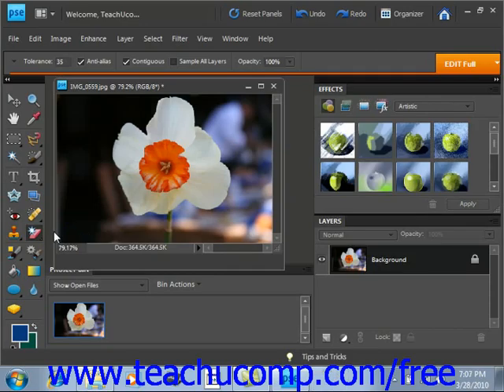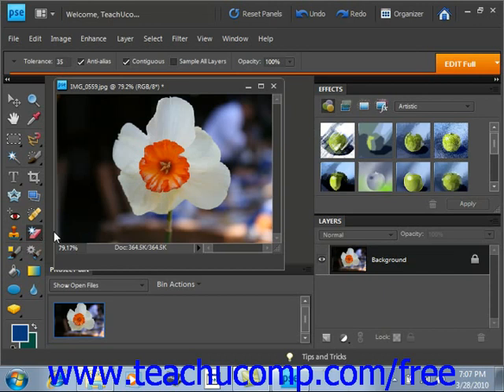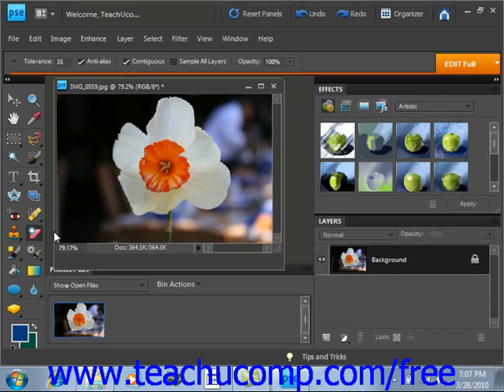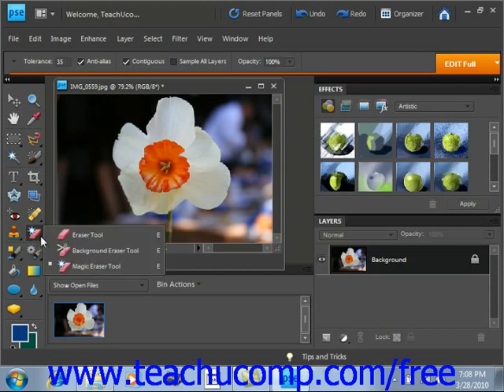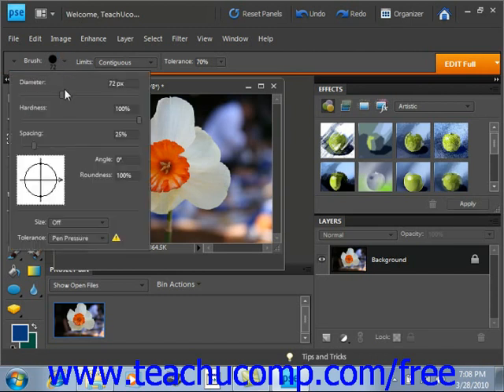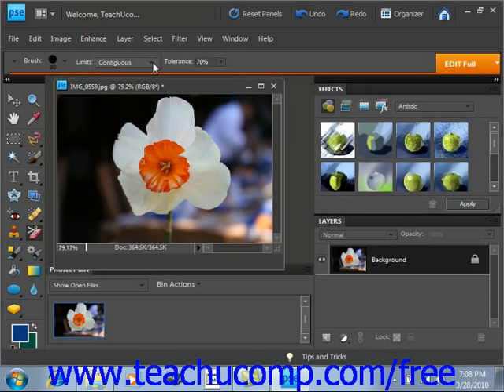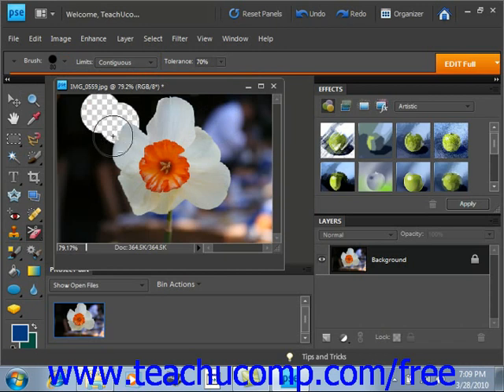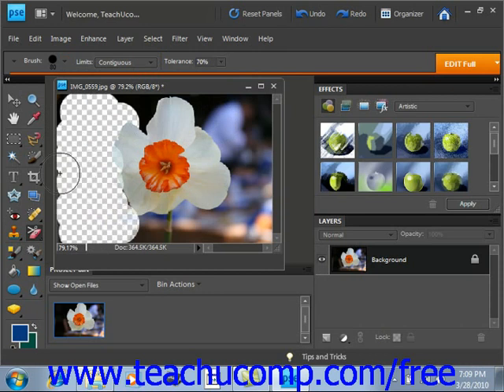Photoshop Elements 9.0 Tutorial The Background Eraser Tool Adobe Training Lesson 6.9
Learn how to use the art history brush stamp in Adobe Photoshop Elements A clip from Mastering Photoshop Elements Made Easy v. 9.0. - the most comprehensive Photoshop Elements tutorial available. Visit us today!